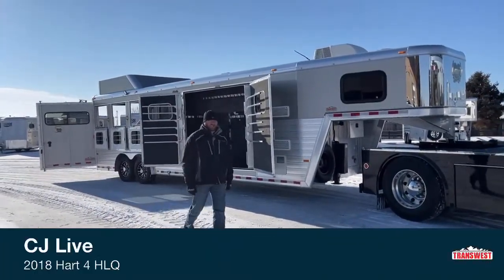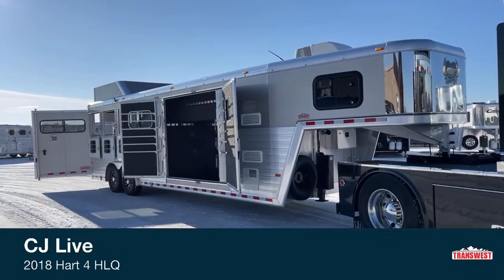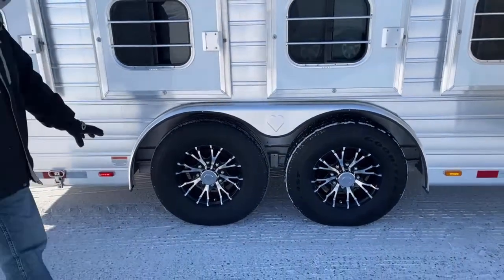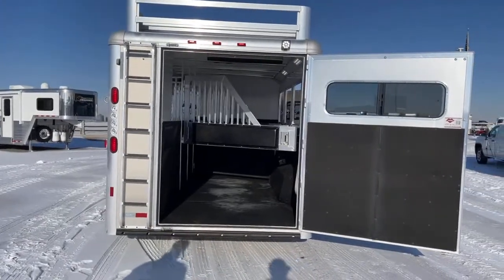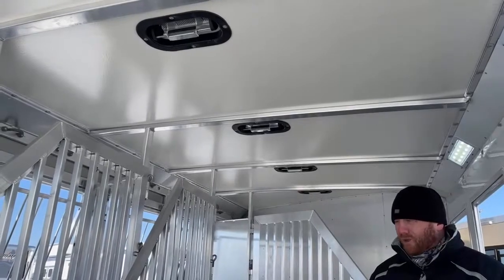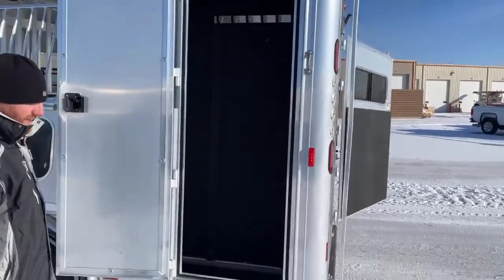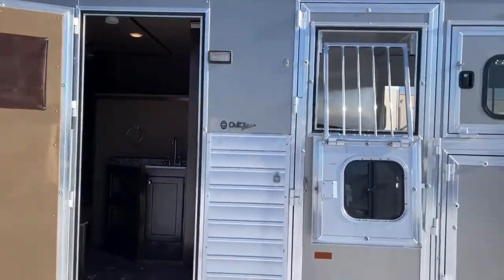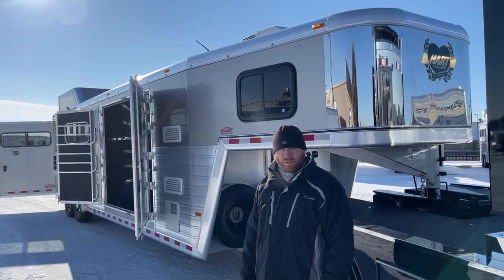2018 Hart 4 Horse Living Quarters - 5U200953 Transwest Truck Trailer RV Live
CJ Live with a 2018 Hart 4 Horse Living Quarters - 5U200953